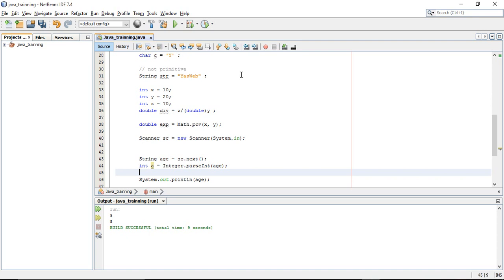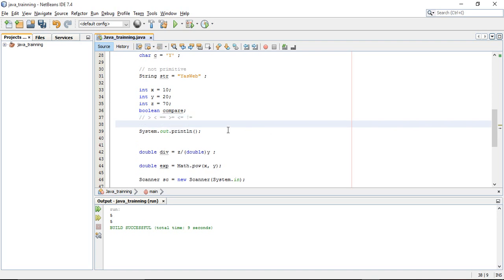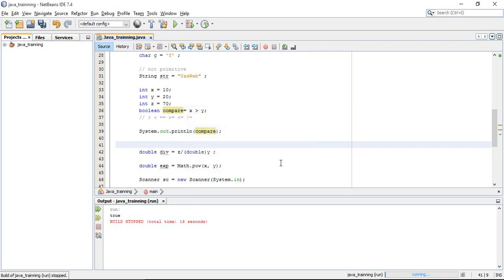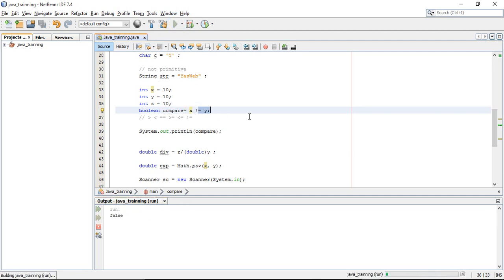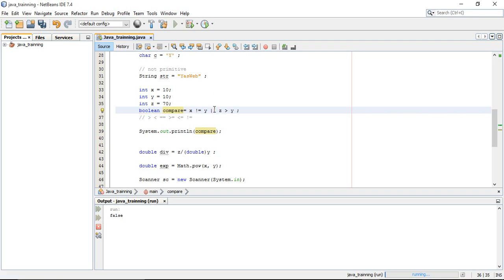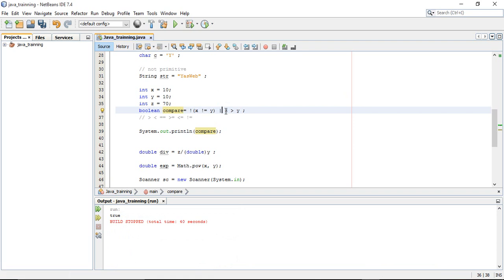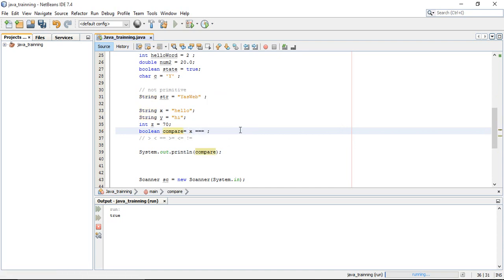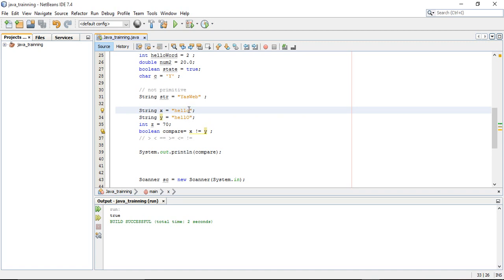java ep4 Conditions and Booleans